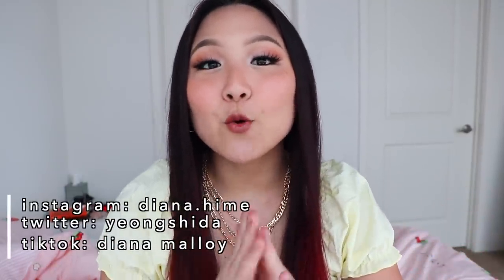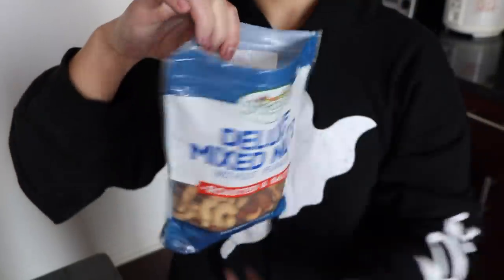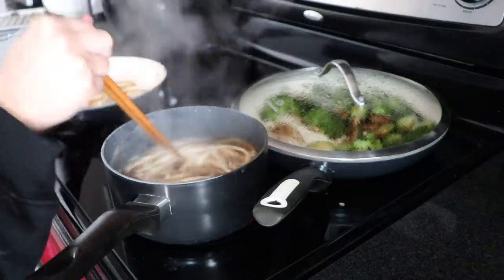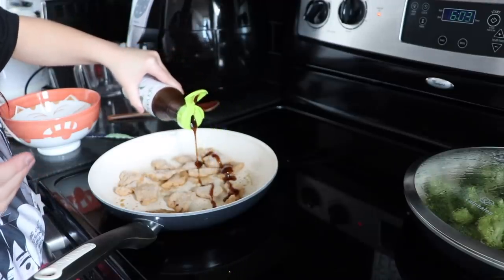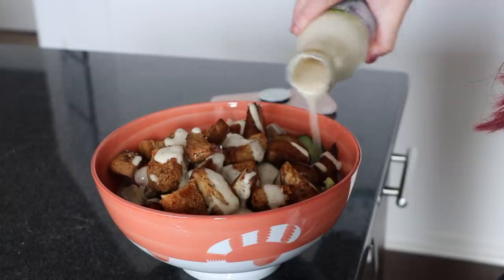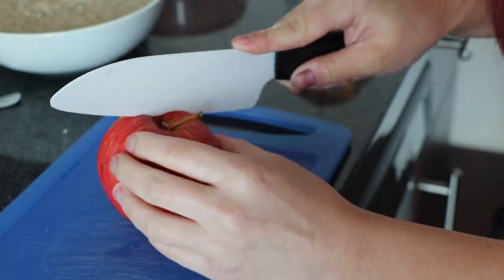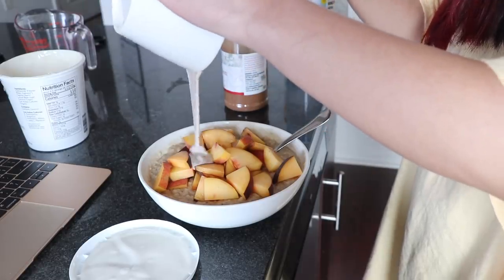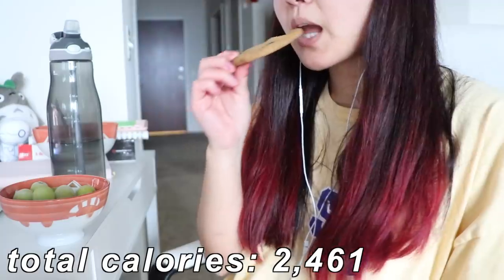I TRACKED MY CALORIES FOR A WEEK | what i eat in a week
hiii my friends! i hope you guys like this video where i track my calories for a week! you guys seemed to really enjoy the last one, so let me know if you want me to keep doing these! love yall MWAH